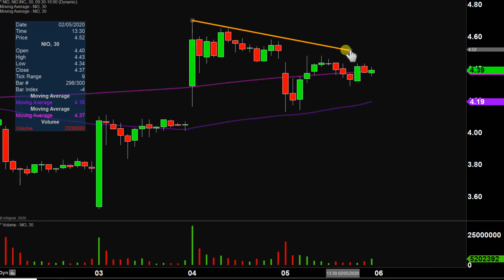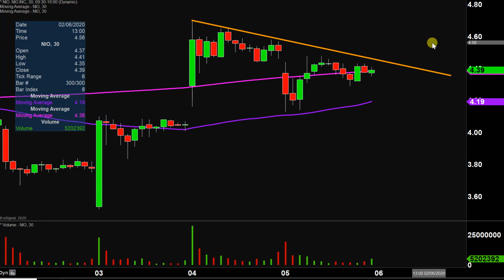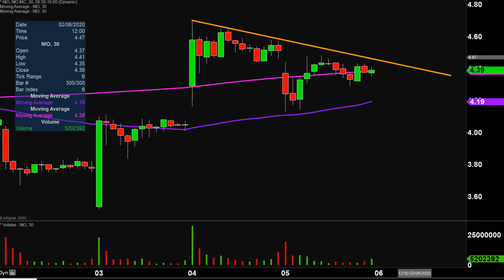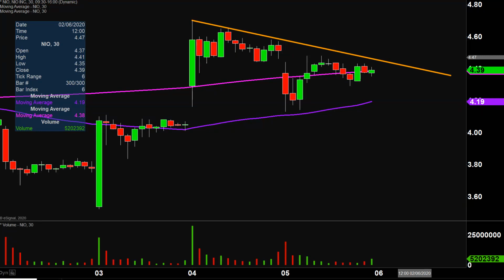NIO Limited - NIO Stock Chart Technical Analysis for 02-05-2020